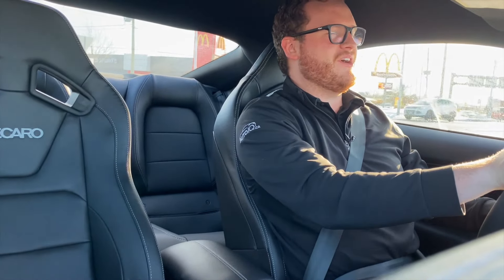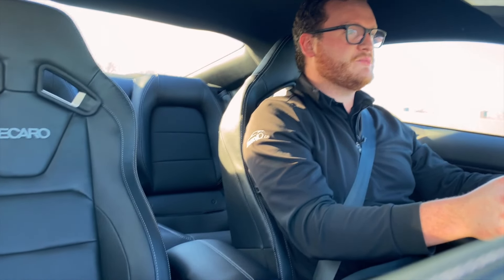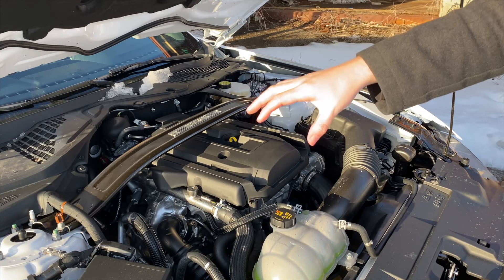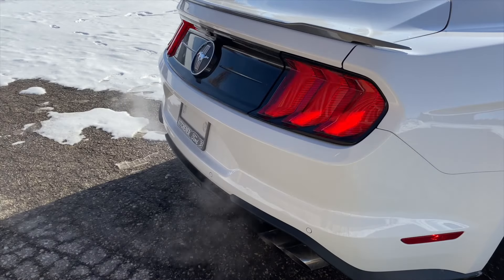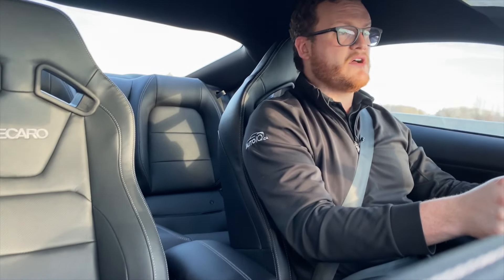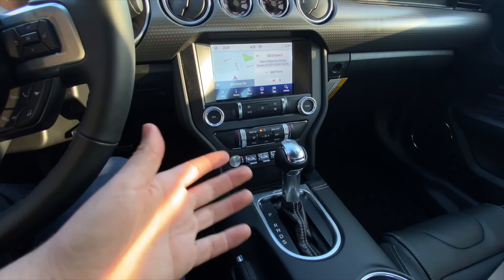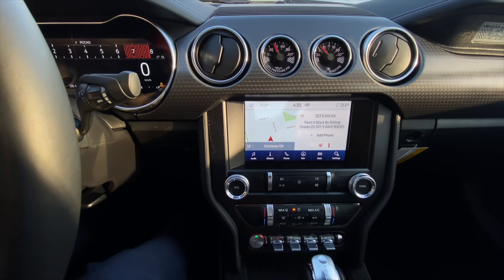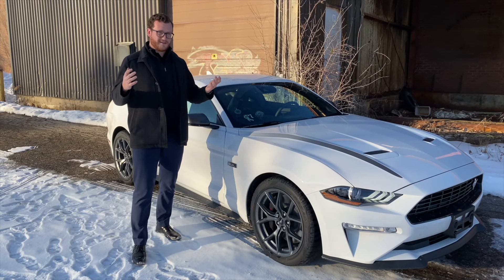Performance on a Budget? 2021 Mustang - High Performance Package Review and Driving Impressions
*0-60 in 4.5 Seconds*
Welcome back everyone to another video on a 2021 Ford product. The highlighted model this year is a special 2021 Mustang, this one is a Mustang EcoBoost with the High Performance package (HPP). This 2021 Ford Mustang EcoBoost HPP is equipped with some awesome features. 332hp, 350lb/ft or torque out of the 2.3L EcoBoost. This has the 10 Speed Automatic but the 6 Speed manual is still an option on the Mustang. This Mustang EcoBoost really impressed me. I love my 2017 Focus RS with the 2.3L EcoBoost but this engine feels very powerful and delivers power to the ground flawlessly.

Let me know what you guys think of the Mustang Ecoboost High Performance Package, I tried mixing things up a little bit and trying out a new style of filming! Thank you for tuning in for this video of the 2021 Mustang Ecoboost driving impressions and review!